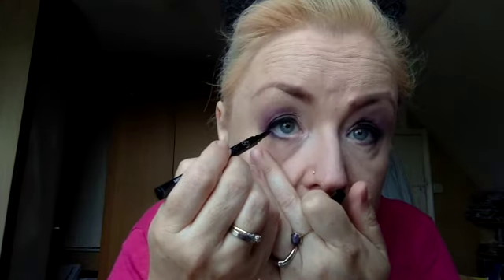Testing W7 Products | Amazon Haul | Judi Hodgkin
List of Products used:

W7 Angel Line Eraser Balm
W7 Porefection Pore Minimizer, 16 ml
W7 Eye Got the Power All Day Wear Eyeshadow Primer 7ml -Wicked
W7 Genius Feather Light Foundation 30ml-Sand Beige
W7 Genius Feather Light Foundation 30ml-Buff
W7 Photo Shoot 16 Hour Liquid Foundation, 28 ml in Buff
W7 Light Diffusing Concealer - 1.5 g
W7 Brow Parlour The Complete Eyebrow Grooming Kit, Pink Tin
W7 The Naughty Nine Shades of Eye Colour Eyeshadow Palette-Bangkok Nights
W7 Natural Nudes Eye Colour Palette 7 g, In The City - 6-Piece
Kohl Eye Liner Pencil - Blackest Black
W7 Cosmetics Waterproof Automatic Felt Tip Eyeliner Pen, Black
W7 Shape Your Face Contour Kit
W7 Hollywood Bronze and Glow 13 g
W7 Glowcomotion Shimmer Highlighter Eyeshadow Multi-Function Compact Powder with Brush
W7 Honolulu Bronzer - 6 g
W7 Honey Queen Blusher
W7 Lip Twister Lip Liner Pencil - Nude
W7 Skinny Lipping Matte Liquid Lipstick 2.5ml-Danny Boy
W7 COSMETICS Absolutely Waterproof Mascara Black
W7 Banana Dreams Loose Face Powder & Make-Up Fixer Spray
W7 The Matte Fixer Long Lasting Make Up Face Spray 18ml
W7 Lip Explosion Lip Colour Palette

Amount I paid for all of this: £69.58

Products used 1.46
Skip to 8.37 for the Day Look tutorial
Skip to 26.52 for the Night Look tutorial
Summary 56.14

I have not listed any prices for the items listed above because they change on an almost daily basis. Some of the items are now more expensive, but some have become cheaper since I made the video.